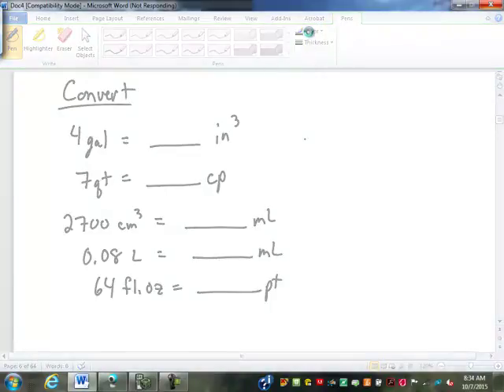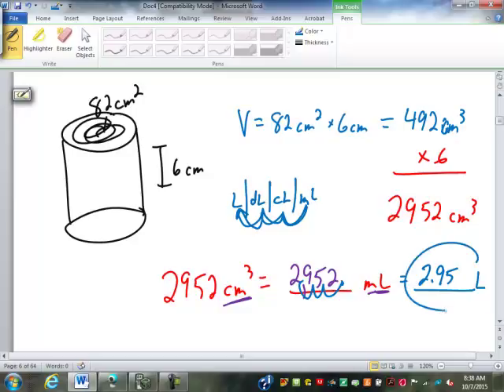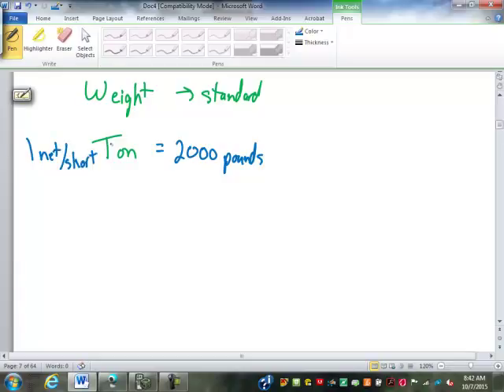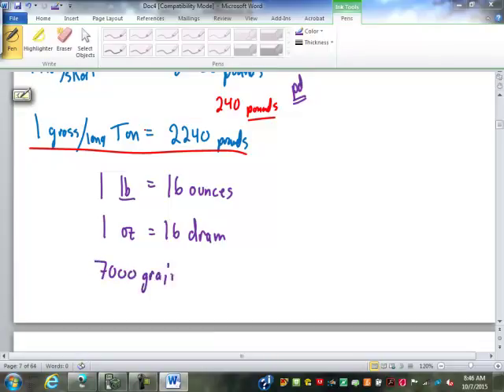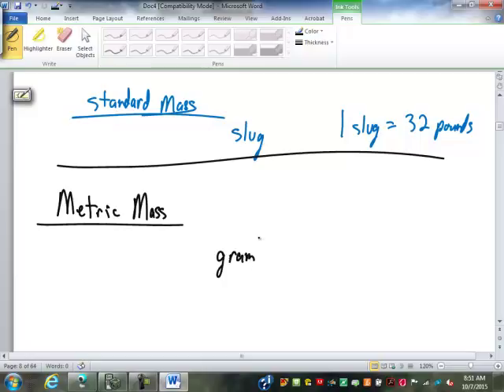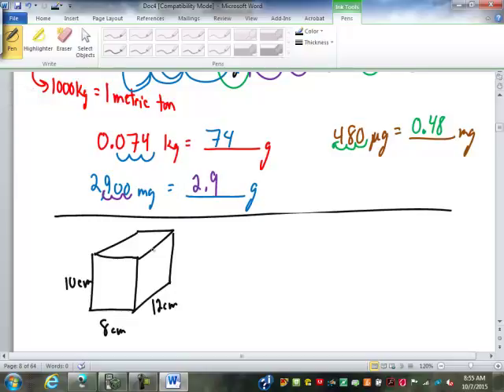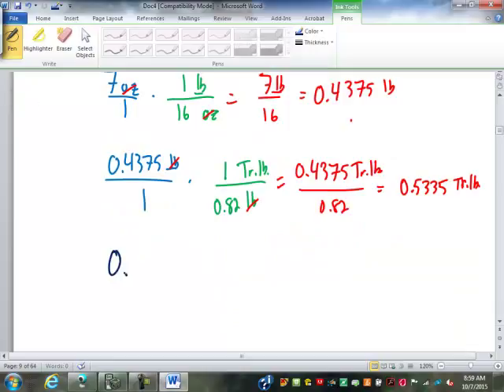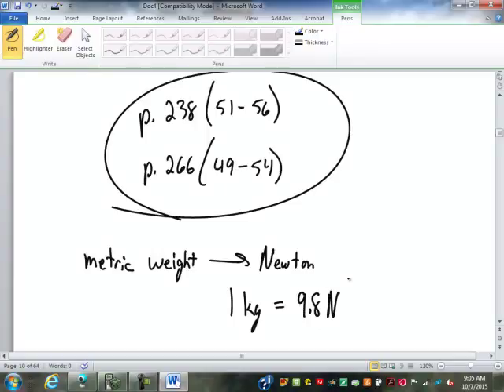22 Units of Weight and Mass